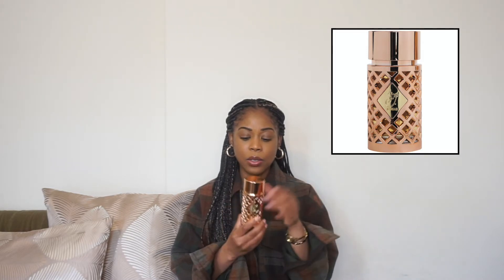Blind buy Amazon perfume haul...did I waste my money?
In this video I will introduce you to 3 cheap Amazon fragrances and give you my two cents on what I think of each fragrance!!!

1. Al-Zaafaran- Jazzab Rose Gold
2. La Rive- Fleur
3. Al-Zaafaran - Turab Al Dhahab